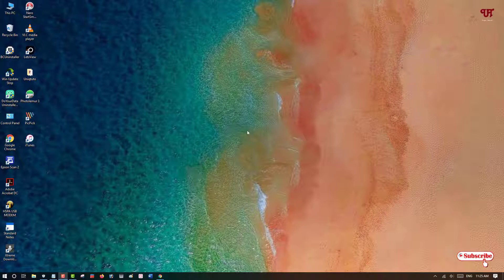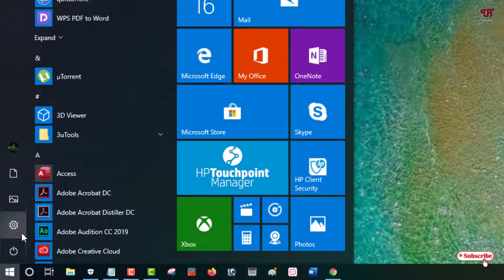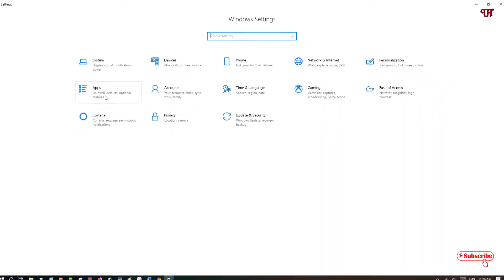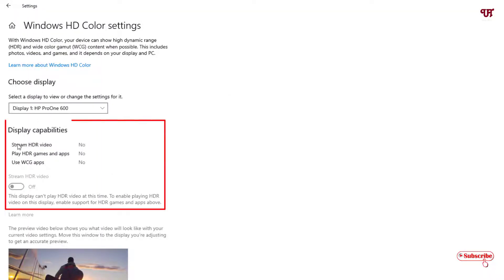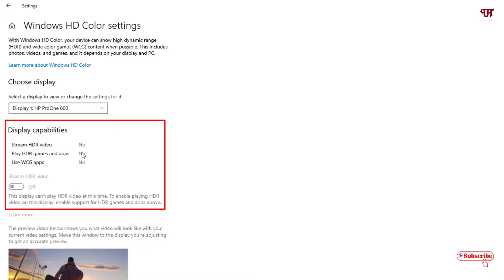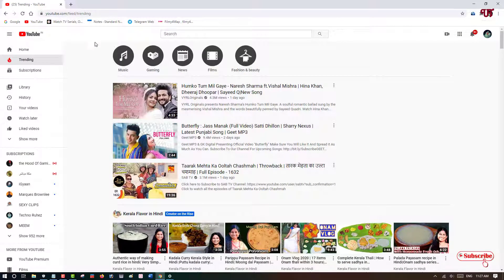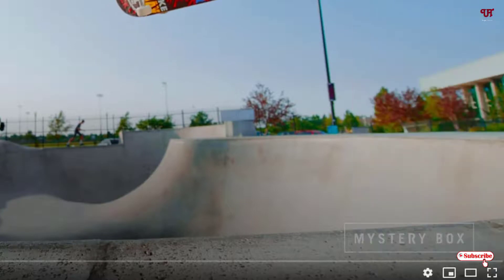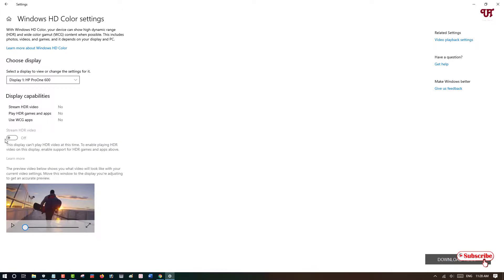How to find out if the Windows 10 running Computer supports HDR or not ?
This video tutorial is all about How to find out if the Windows 10 running Computer supports HDR or not.